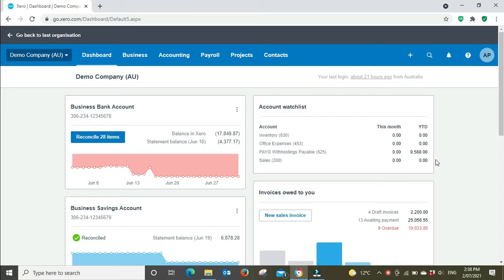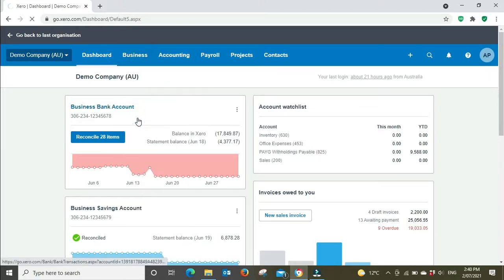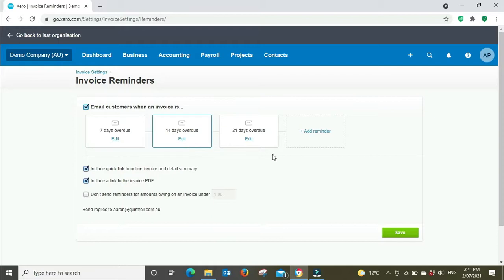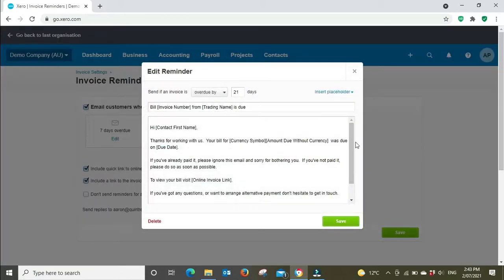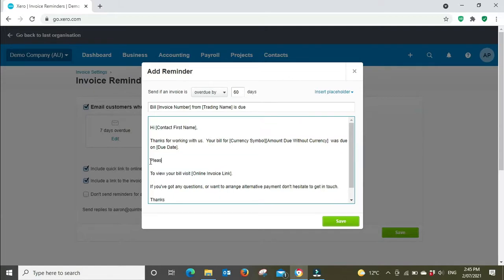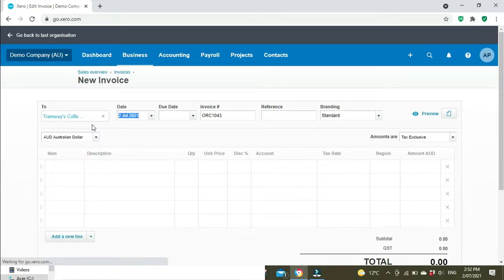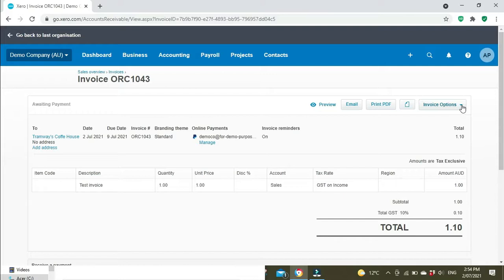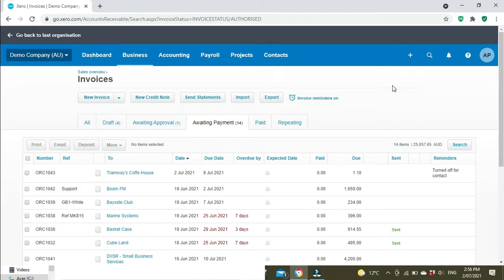How to setup Invoice Reminders in Xero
Invoice reminders can make the accounts receivable function a whole lot easier. Xero allows you to setup automatic invoice reminders so that you don't have to spend as much time and hassle chasing your money.